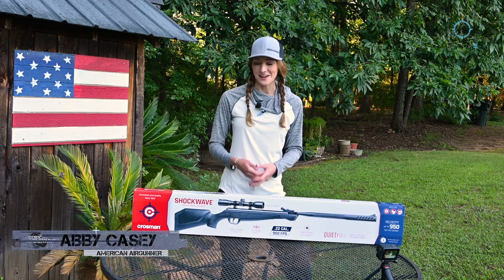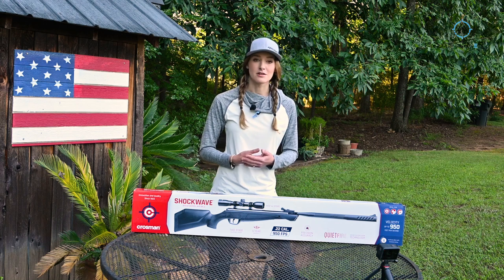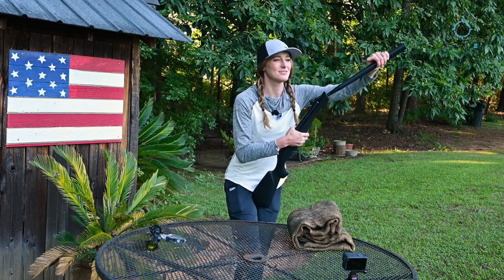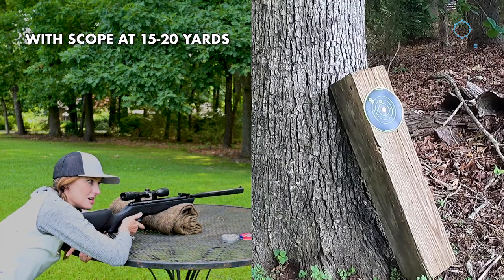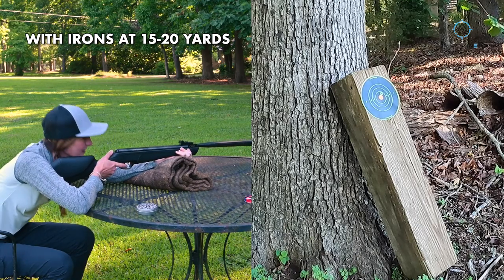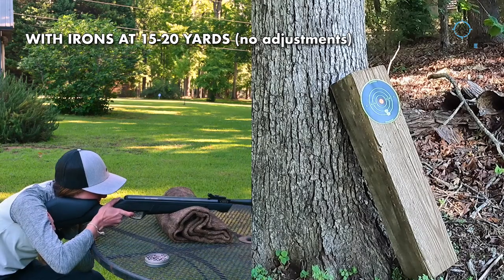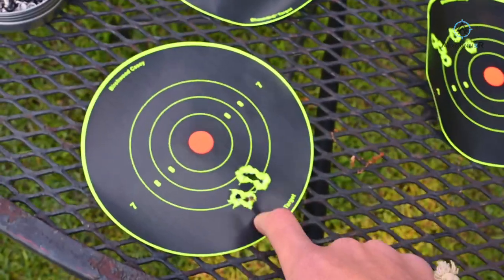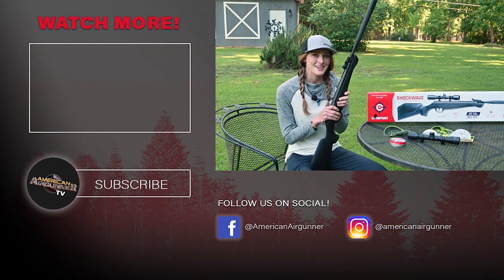Shockwave | American Airgunner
Abby Casey takes a step back from her love of pcp airguns and ventures into Walmart to see what a big box store can offer to an Airgunner. She comes out with a new Crosman Shockwave break barrel in .22 caliber. Come along and she gets it sighted in and explores her airgun roots with a brand new break barrel Airgun from Walmart.